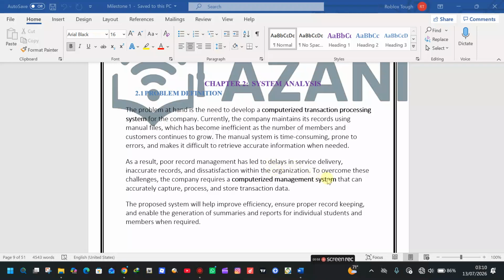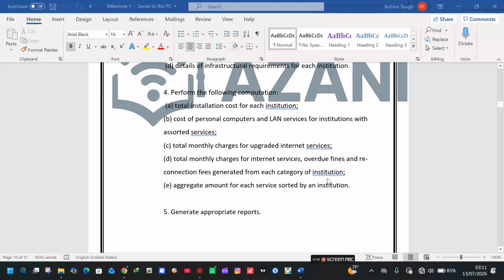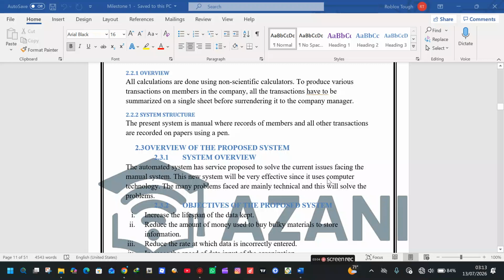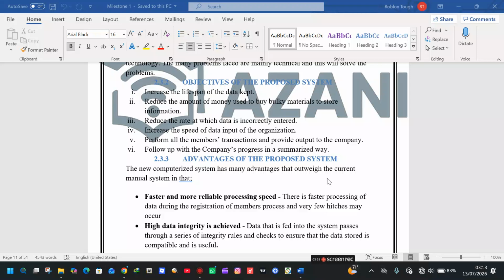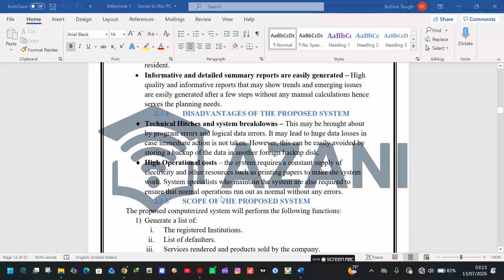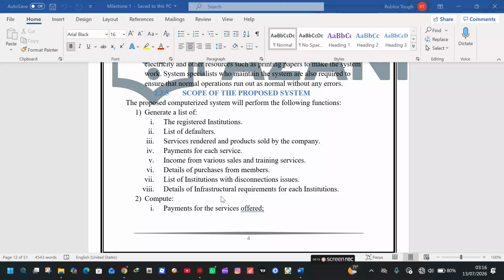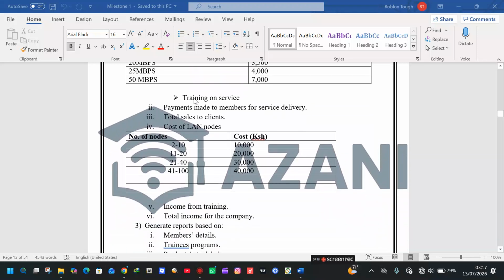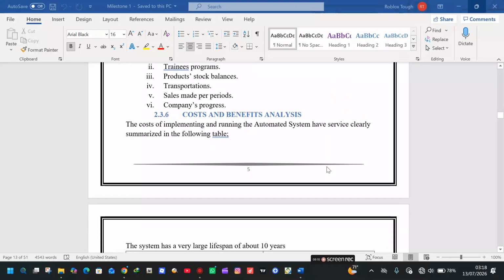AZANI ISP MANAGEMENT SYSTEM - MILESTONE1 PART3